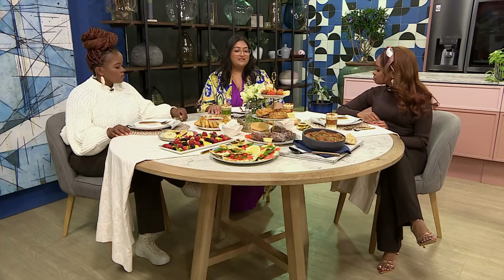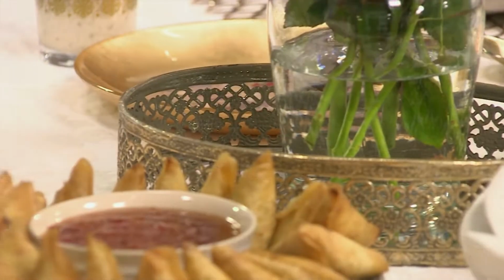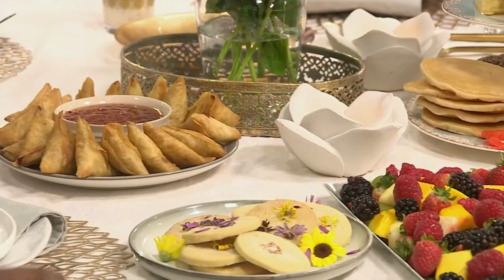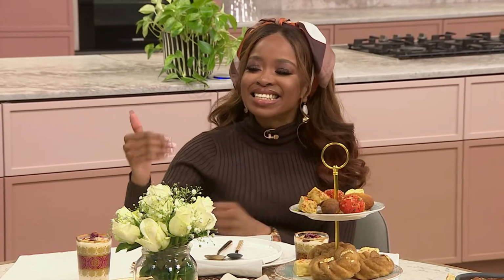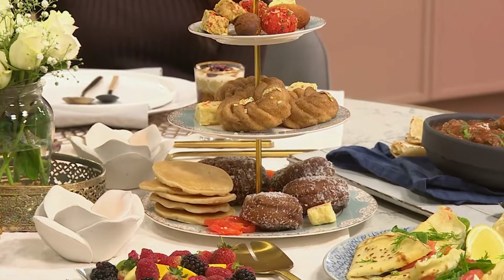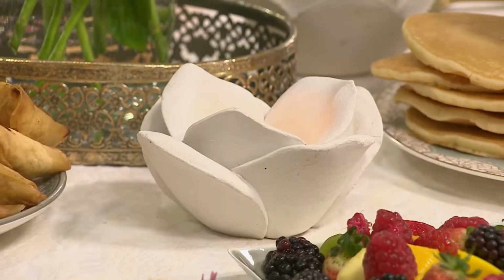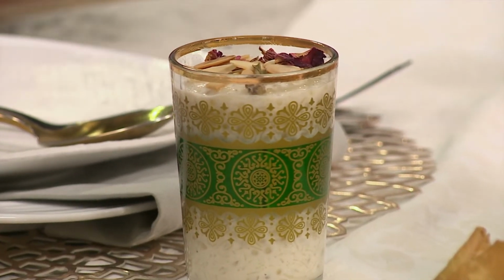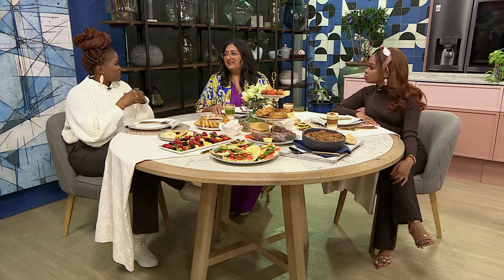Setting Up the Perfect Table on Eid | Afternoon Express | 3 May 2022